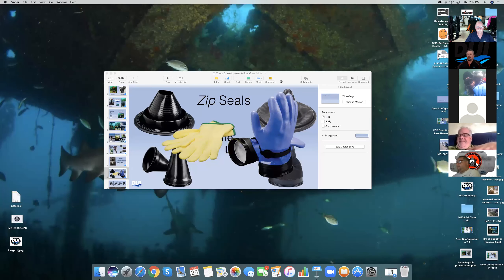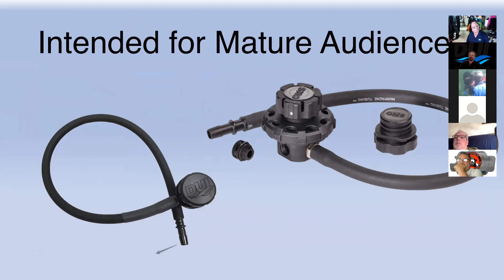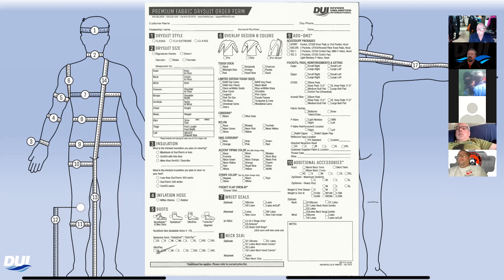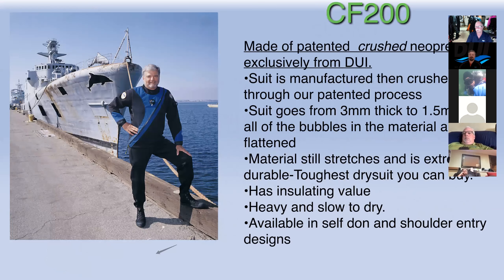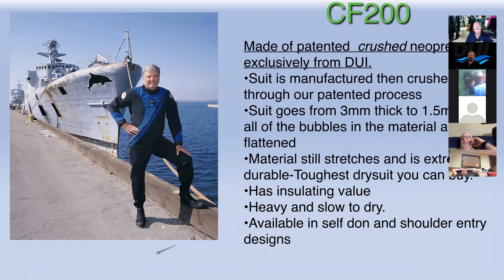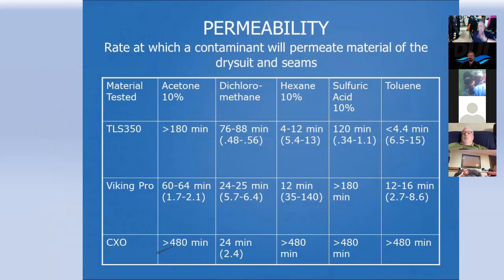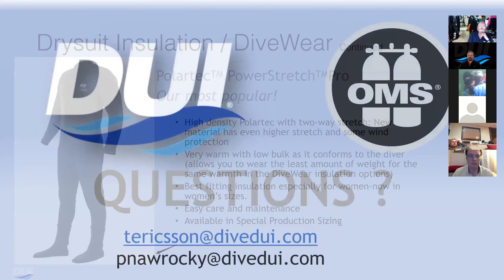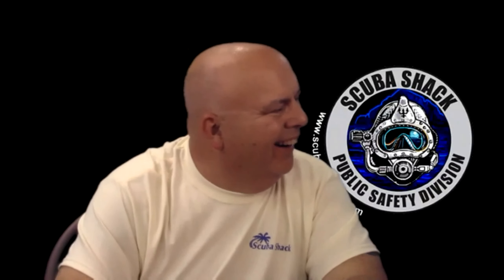Everything You Always Wanted to Know About Dry Suits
Scuba Shack hosted a virtual dry suit seminar conducted by DUI/OMS. The video picks up just as they are discussing zip seals. Enjoy!